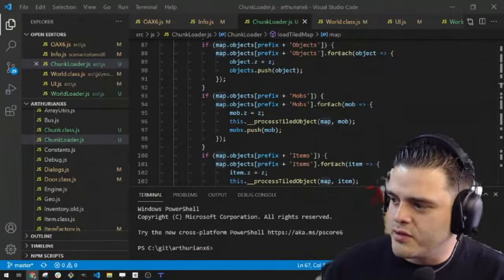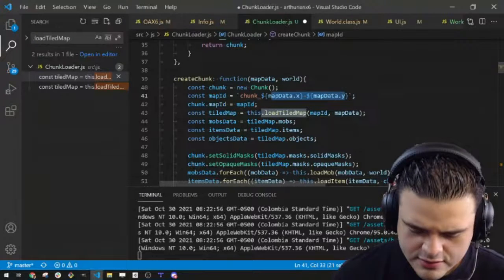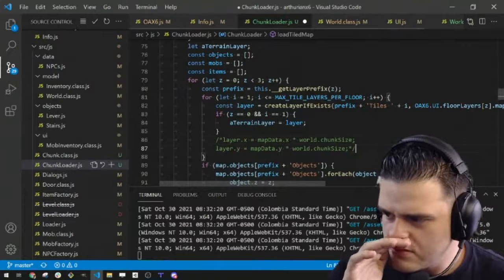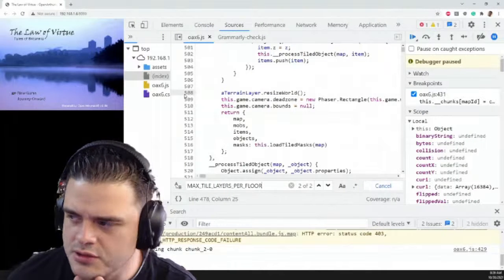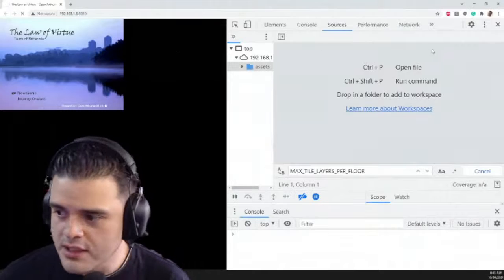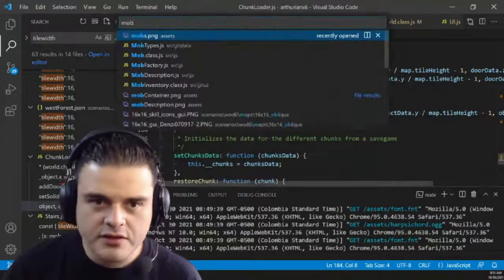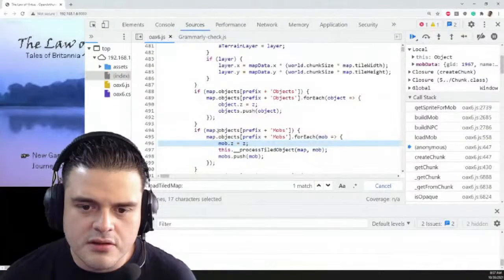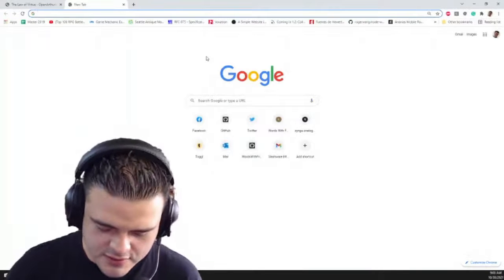Slashie Codes - OpenArthurianX6 - World Chunks